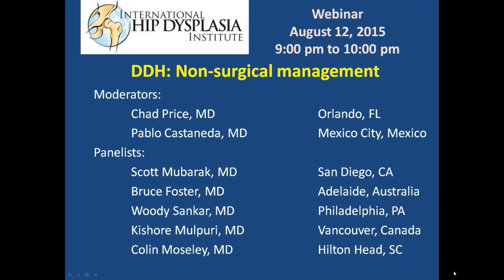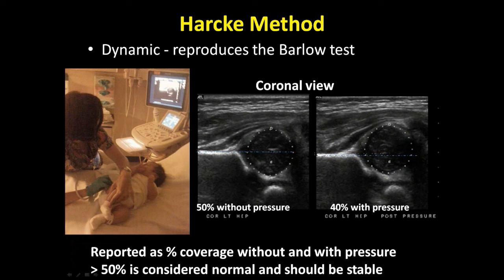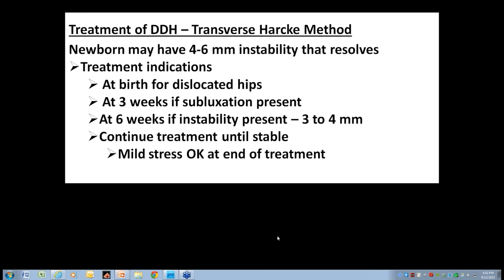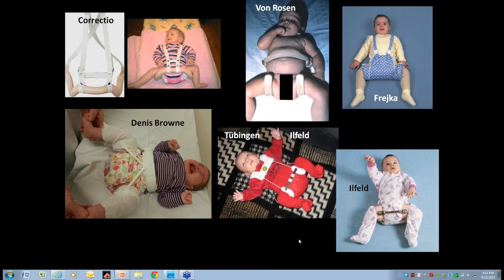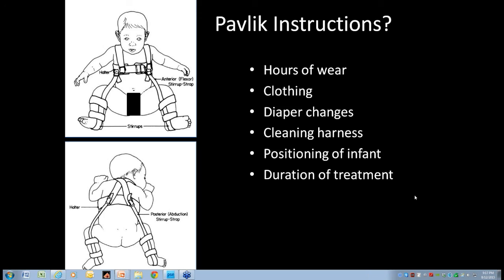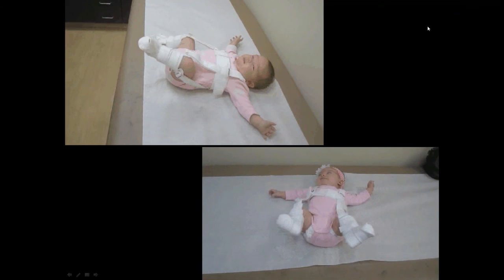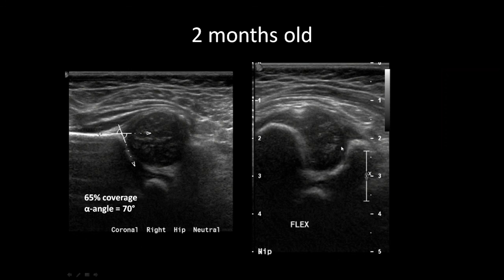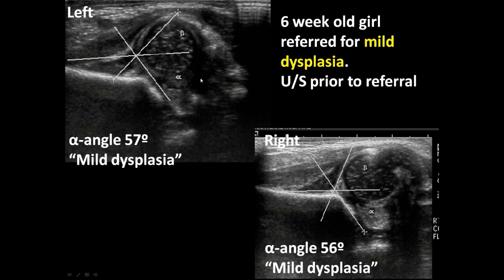DDH Webinar Non surgical treatment Part 2 of 3